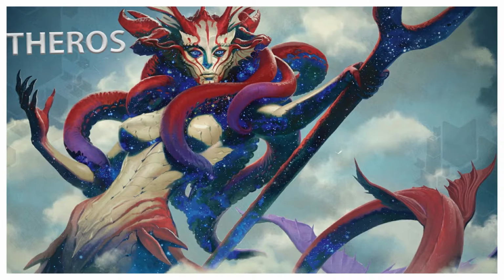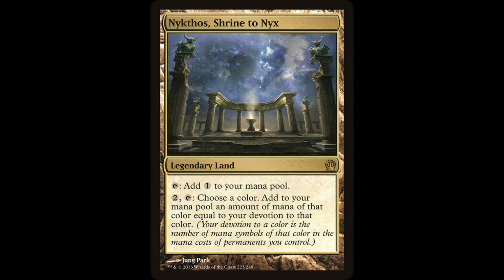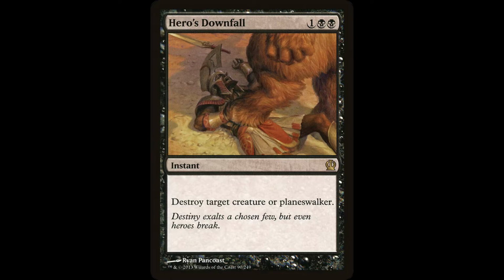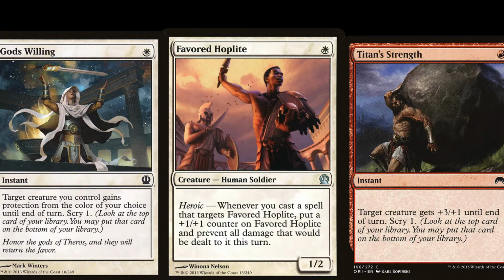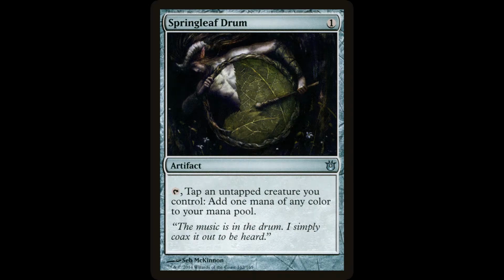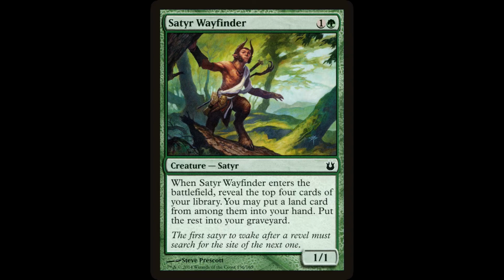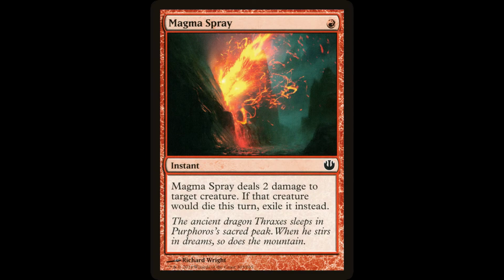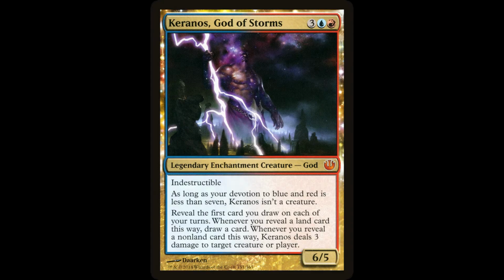Theros Pioneer Set Review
Let's walk through each of the blocks in Pioneer and discuss the staples of the format. From Scrylands to Side Board all-stars, what cards will the Theros Block give us?

Join me as we make our way through the whole Pioneer format!

**EDIT** I forgot to give the block an overall rating for its impact on Pioneer. I'd give Theros a 3/5, primarily due to the way many of the cards have become obsolete in the past few years. The power level is higher, but modern Magic quickly invalidates older sets.